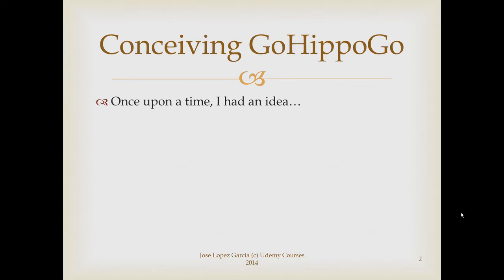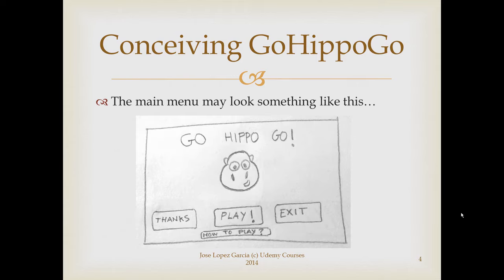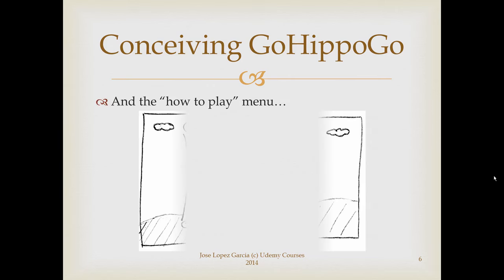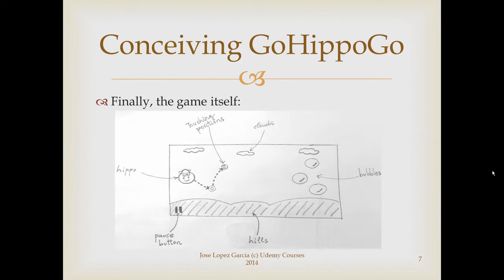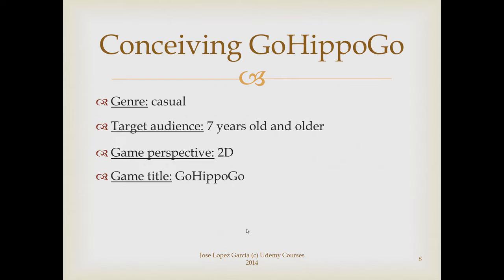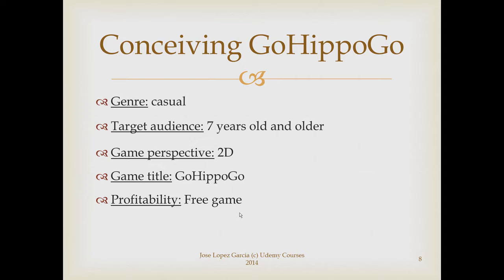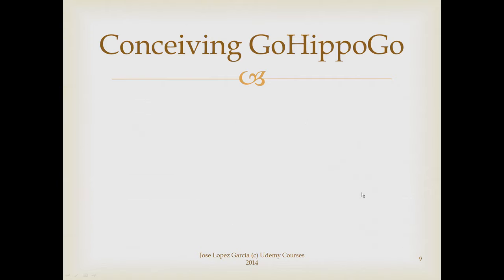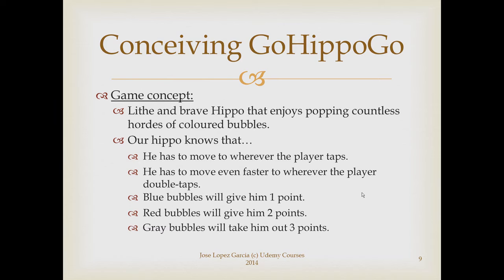STEP III (02 Conceiving GoHippoGo)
STEP III
The conceiving process of a game